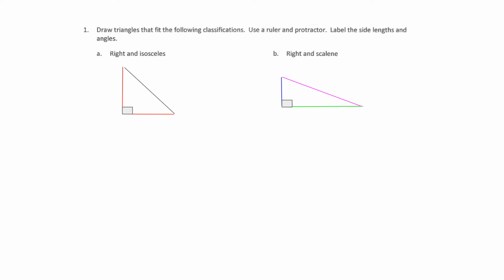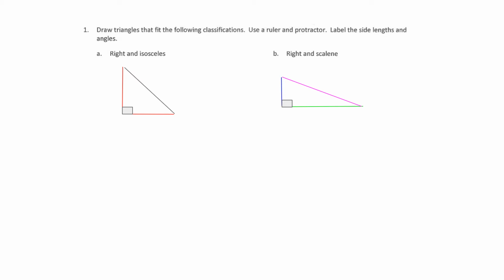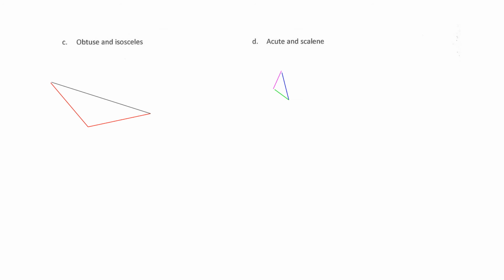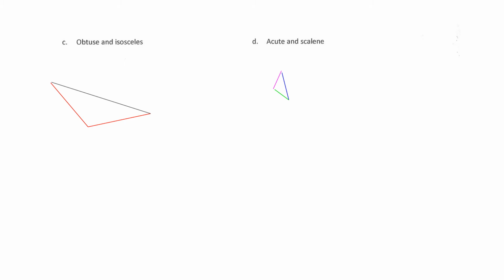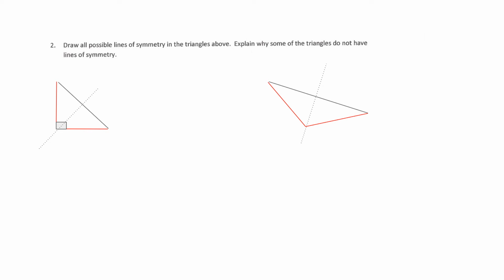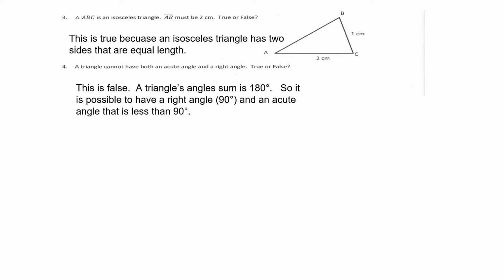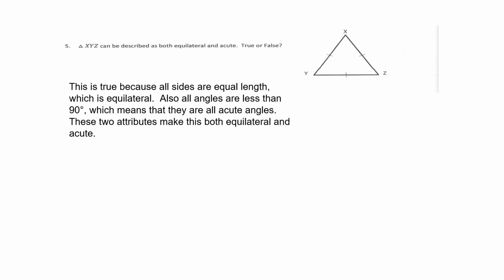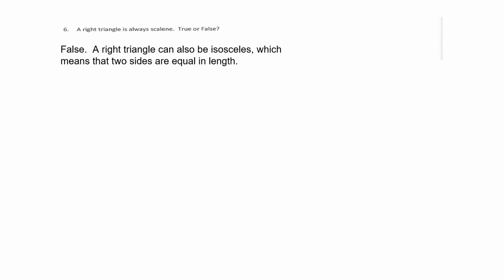Module 4 Lesson 14 Homework Video